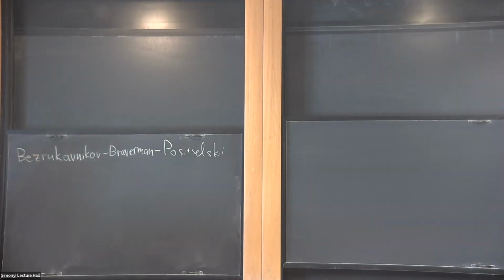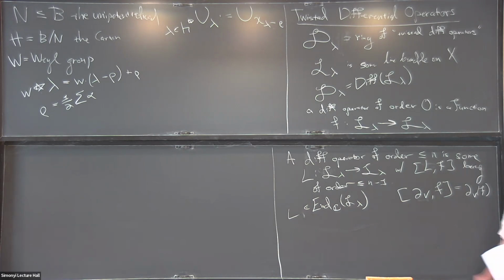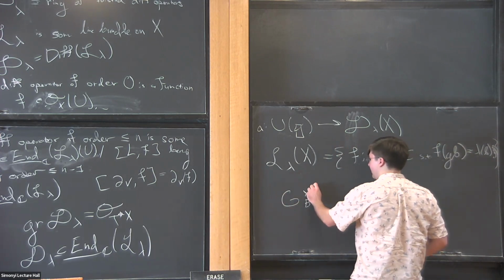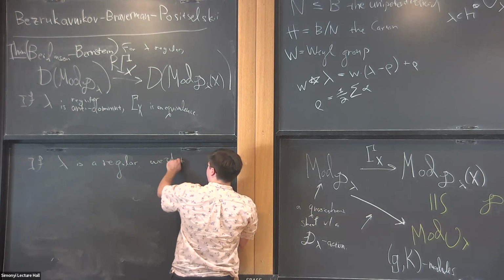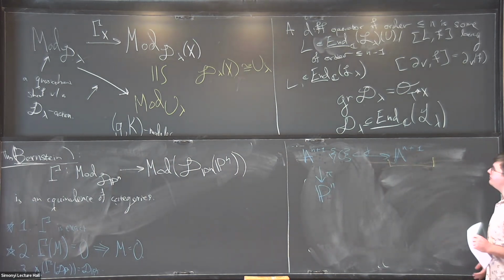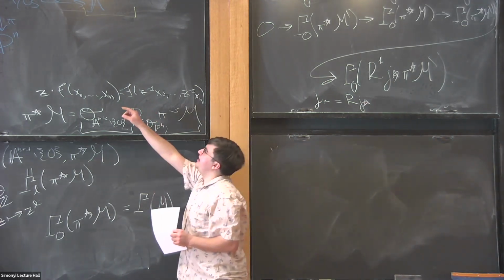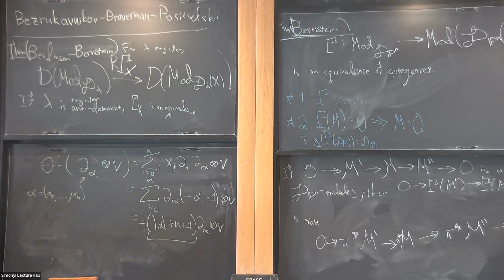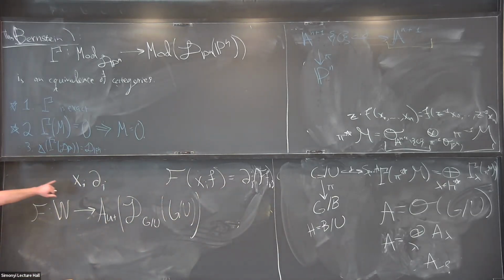Beilinson-Bernstein localization - Michael Barz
Alan Stapledon Learning Seminar
10:00am|Simonyi 101
Topic: Beilinson-Bernstein localization
Speaker:  Michael Barz
Date: January 24, 2025